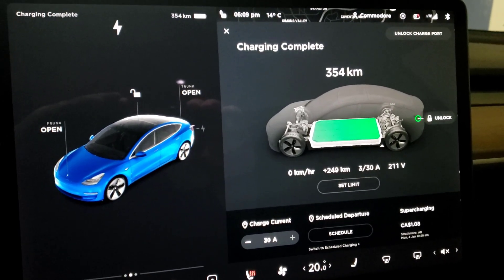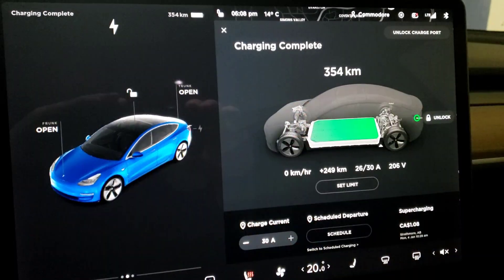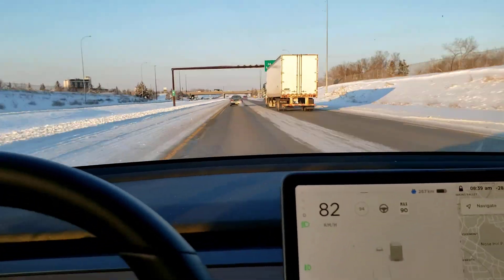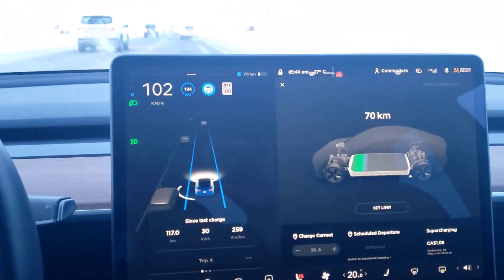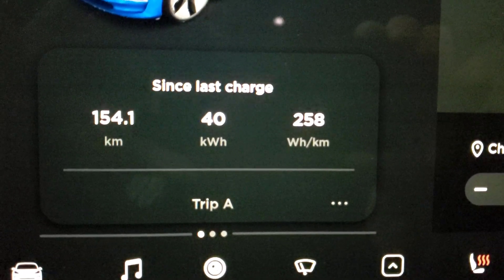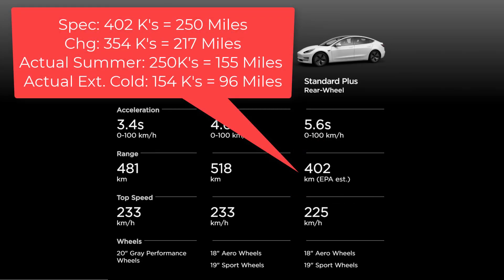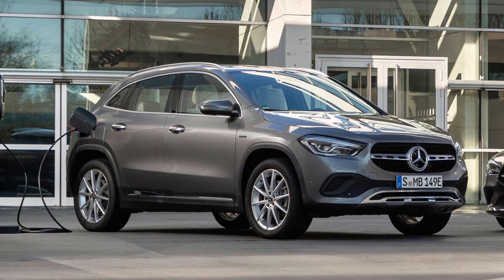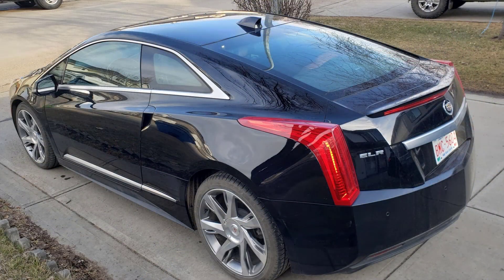Tesla Model 3 SR Plus Range Loss in Extreme Cold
This is the short version of our 25 minute video demonstrating and discussing the driving range of a Tesla Model 3 Standard Range Plus sedan in extreme cold temperatures.

We explain that we charged the Model 3 SR+ to 100% capacity in a warm underground parking facility and then drained the battery completely over 3 days of normal city and highway driving.

The results are quite surprising and give rise to discussions about the comparative value of full Battery Electric Vehicles (BEV's like Tesla's) and Plugin Hybrid Electric Vehicles (PHEV's) in harsh real world conditions.

The Tesla Model 3 SR Plus certainly provided more than enough range for my driving patterns but would be completely unusable for serious highway drives.  The distances required to even visit a park a few hours away would be impossible in a Tesla Model 3 or Model S or Model Y Extended Range during extreme cold.

Watch this video test of the Model 3 SR+ cold weather range loss.  We think you will be surprised by just how much range anxiety there will be for some distance drivers if they have to use BEV's like the Telsa Model 3 or Model S or Model Y.